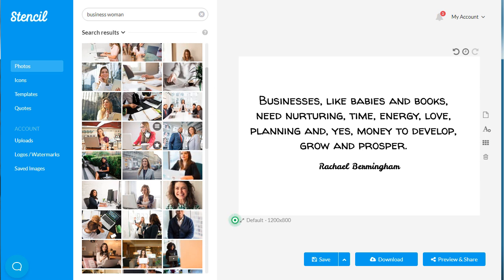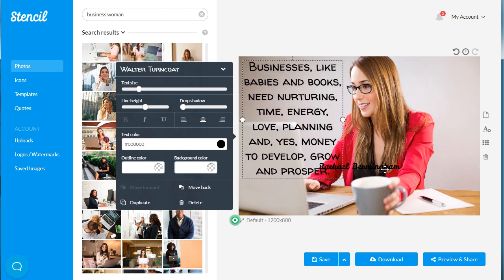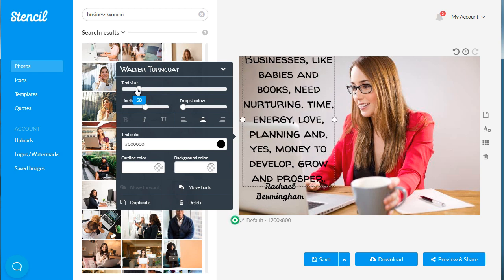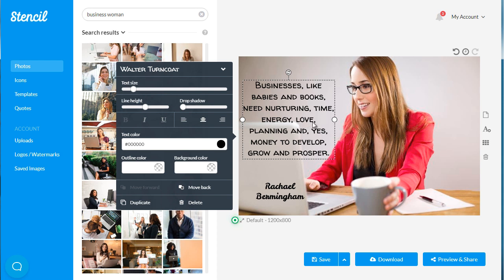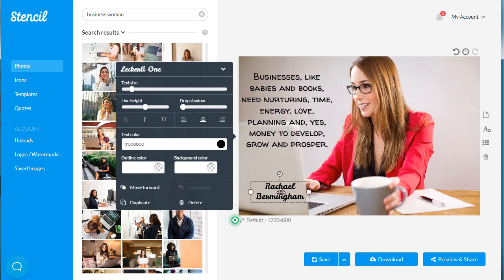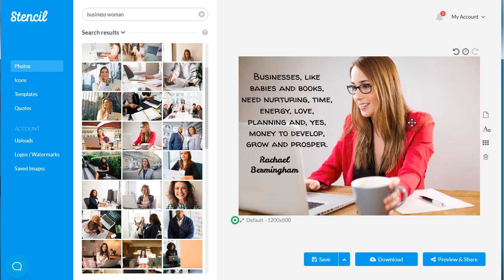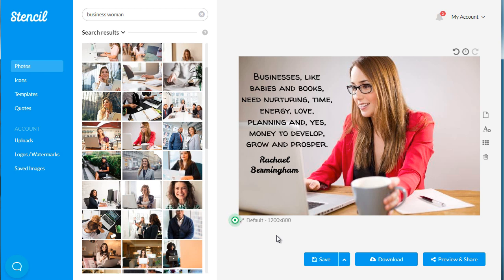Video #4: 5 Minute Content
When it comes to creating content - it can take hours, days, or a week. Not with this strategy...